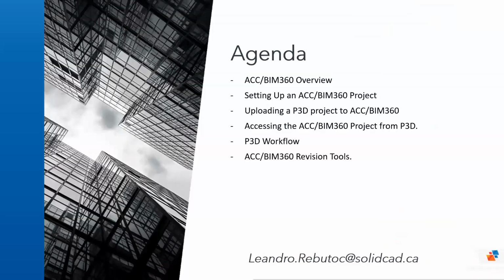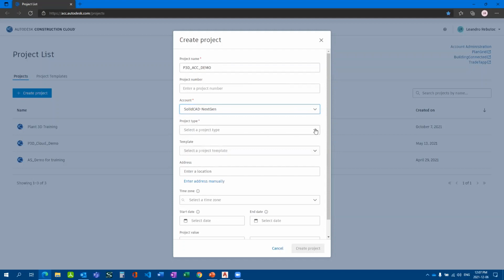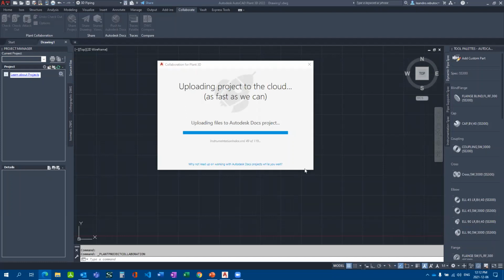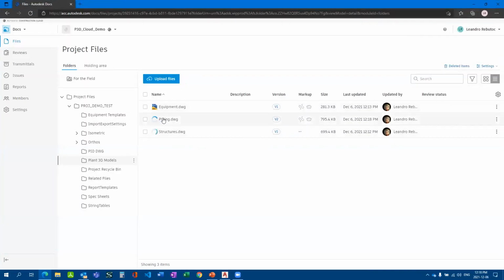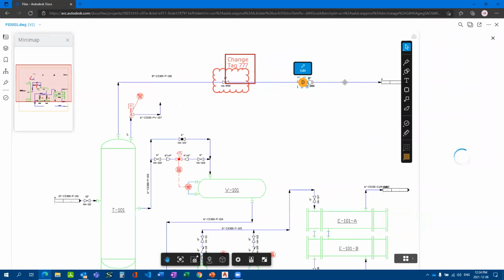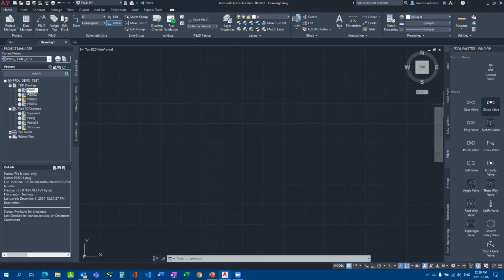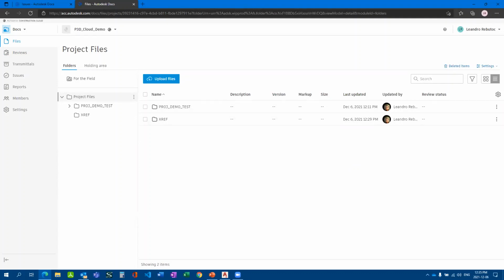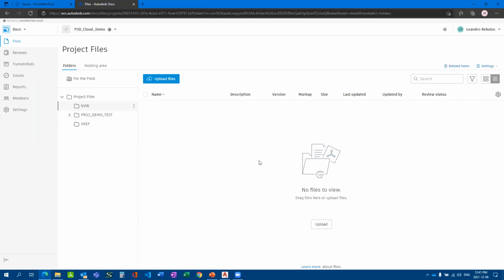Streamlining Plant 3D Integration with ACC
Join Leandro Rebutoc, Technical Specialist, as he demonstrates how to connect an existing Plant 3D project to Autodesk Construction Cloud. Once the project is connected, you will learn how to access and modify Plant 3D drawings and models, and explore some of the collaboration tools on Autodesk Construction Cloud that work well with Plant 3D. The material includes:

- ACC Setup
- Plant 3D Upload
- Plant 3D Workflow
- ACC Tools with Plant 3D